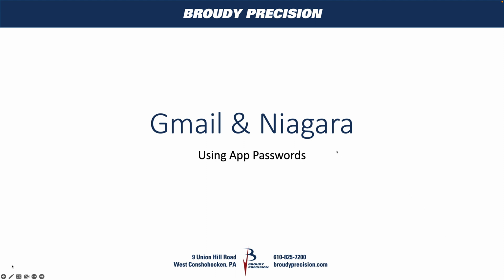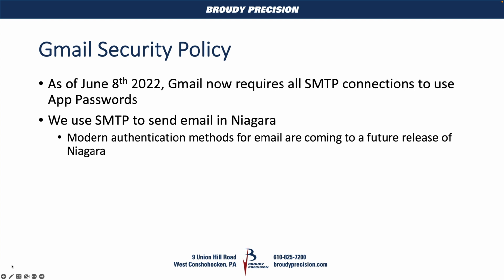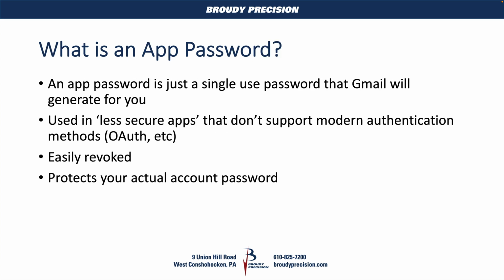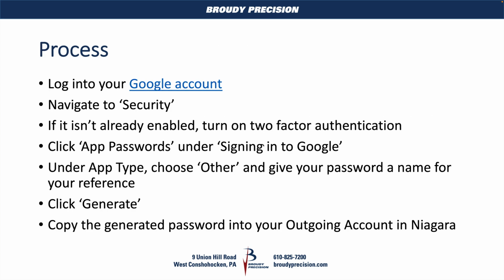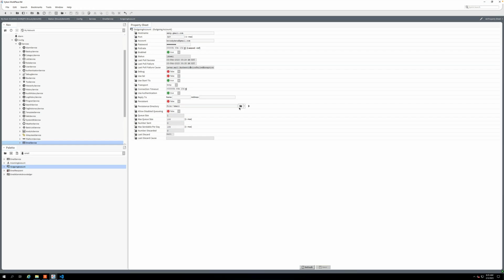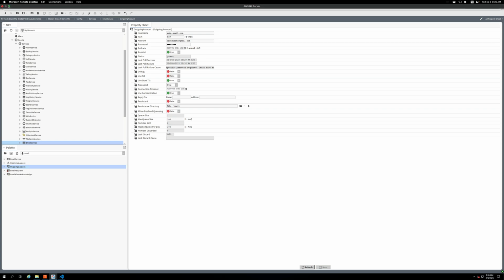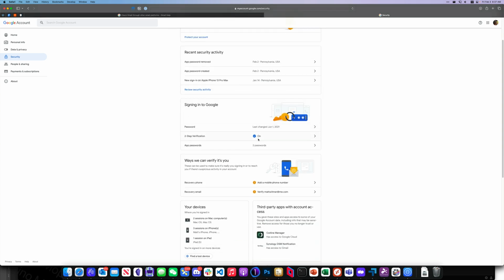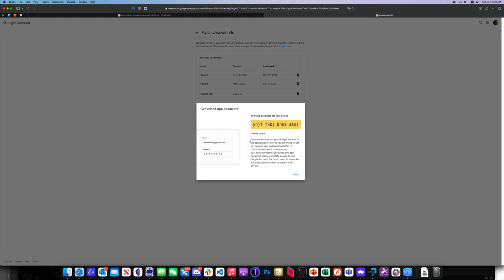Gmail App Passwords & Niagara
In this video, we look at a common Niagara error message when using Gmail to send outgoing emails.